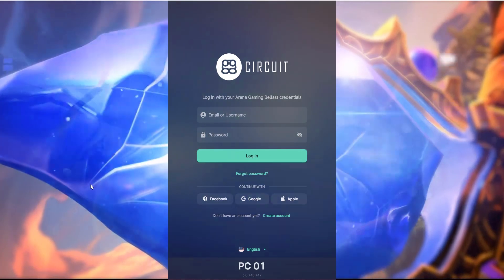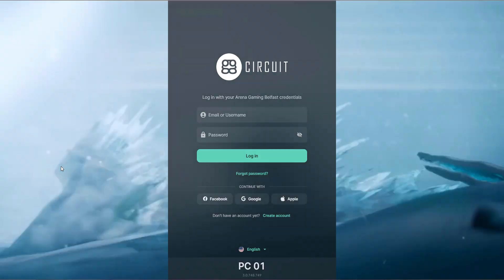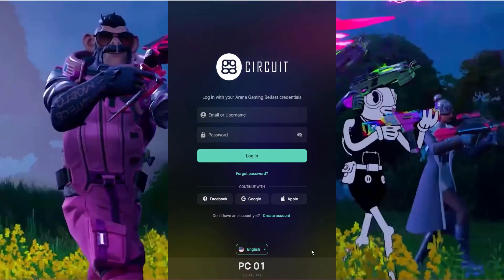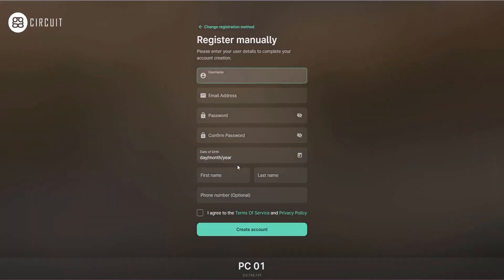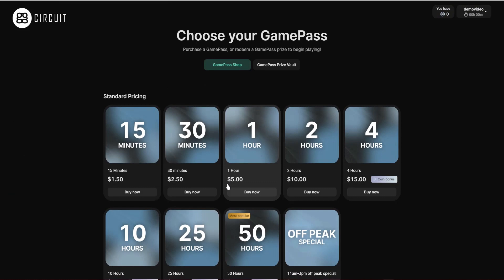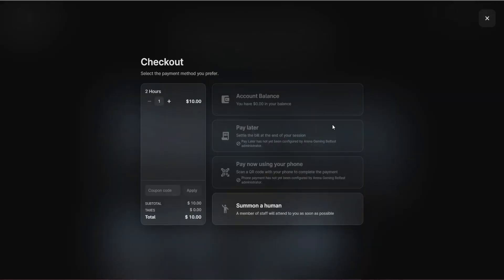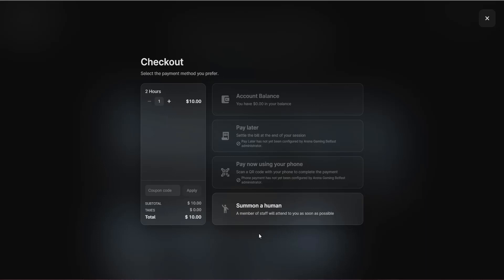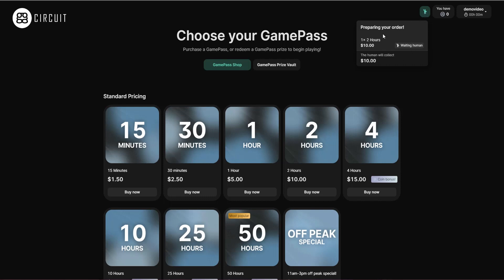First time gamer login and payment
First time login from the gamers perspective, no gaming center admin customization.
ggLeap 3.0